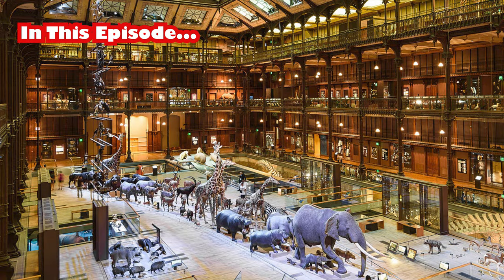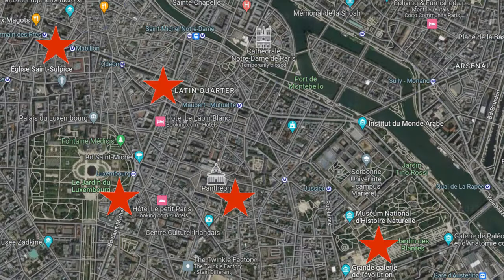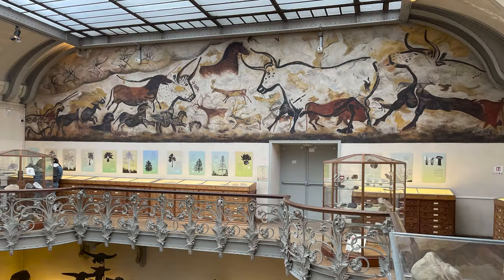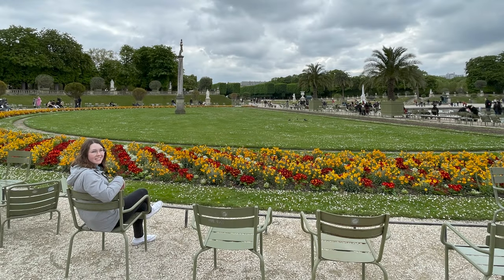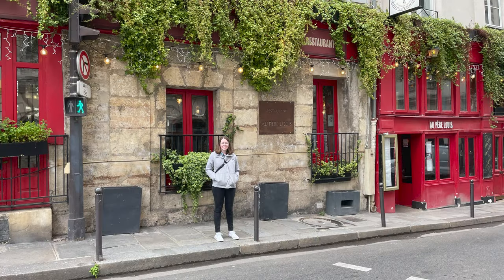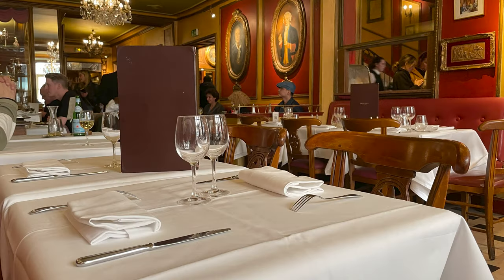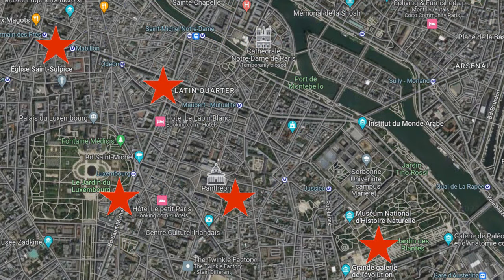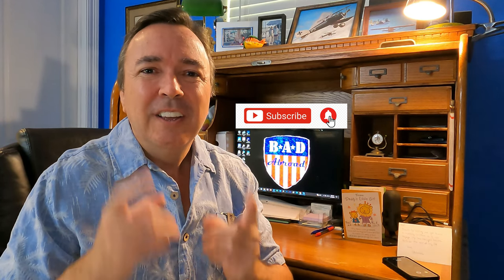Left Bank Day: Latin Quarter & NHMs & Jardins & MORE! YOUR Daily Itin #4 (of 4) for 2023 or 2024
This video is the 4th out of 4 easy-to-use DAILY itineraries, which can be duplicated (or modified) as the foundation of YOUR family's super-awesome trip to Paris where you'll accomplish a LOT of what YOU want to see in this amazing city!

As a valuable piece of our 10-part "Paris 101" basic (not too deep, ideal for first-timers or some-timers!) series/guide on Paris how-to's, we strive to give you insight & ideas to get the most out of your time there, offered from the perspective of an American dad & daughter who love to travel & make memories together:

This organized Paris 101 travel guide "course," in bite-sized pieces, will help YOU learn how to prepare & achieve SO much, while saving money, to maximize your family's time & enjoyment on your next visit, just as we have after many months of deep research finally being applied on-sites...the prep & tips we learned, to benefit YOU!

This playlist/series has been designed as a very simple & basic starting-point(s), ideal for first-timers or novices, from the perspective of a tourist.  If you'd like to dig deeper on a wide array of Paris/France subjects, as we have, I highly recommend the excellent & voluminous resources provided by these outstanding channels, made & presented by wonderful folks who live there & know Paris very well:

Next up will be London & Disneyland Paris aka EuroDisney, and much more ahead!

🌍 Travel supplies/gear:
🎒 Anti-theft & perfect backpack
💸 Anti-pickpocket belt
⚡️ US/EU power-adaptor
⚡️ US/UK power-adaptor
📱 2-week EU prepaid SIM-card (more)
📱 2-week EU prepaid SIM-card (less)

🎬 Filmmaking:
📹 GoPro MediaMod
🎤 Rode wireless mics
⚖️ Gimbal for GoPro
💡 GoPro light
💯 GoPro accessory kit

These easy-access links are for items that I've personally purchased & used, and wouldn't recommend them if I didn't believe strongly in their quality & usefulness, and that they could benefit you as well!

0:00 - Intro
0:51 - Itineraries
1:36 - Natural History MuseumS
3:04 - Velib bike-ride
3:22 - Jardin de Luxeumbourg
3:37 - French words
4:19 - The Pantheon
4:38 - Latin Quarter
4:53 - St Germain
5:20 - Le Procope
5:53 - Pont Alexandre III
6:31 - Recap
7:11 - Summary